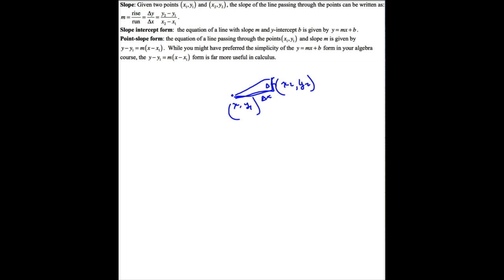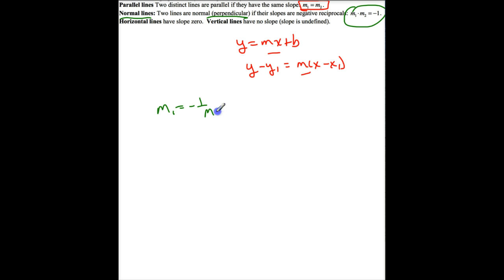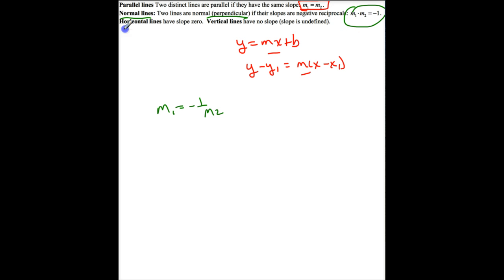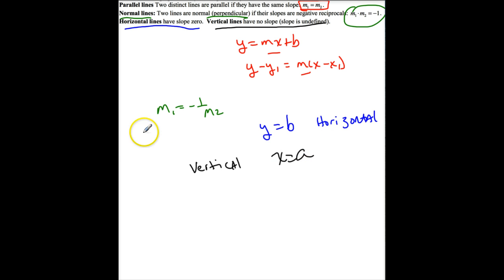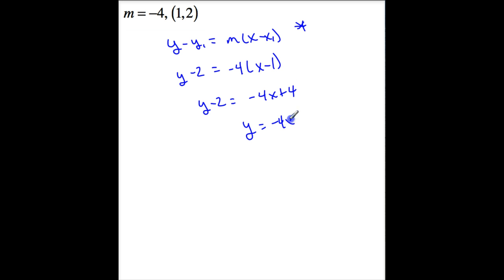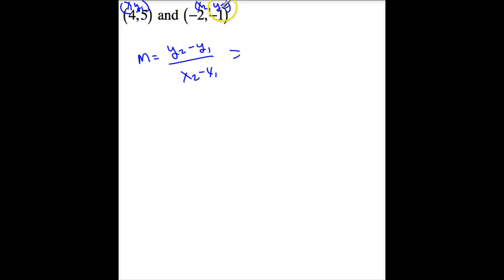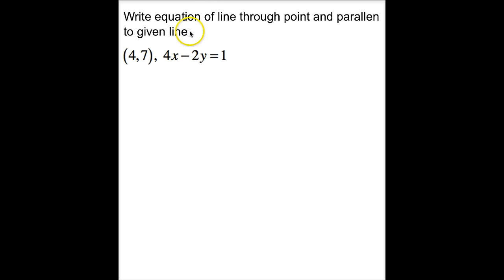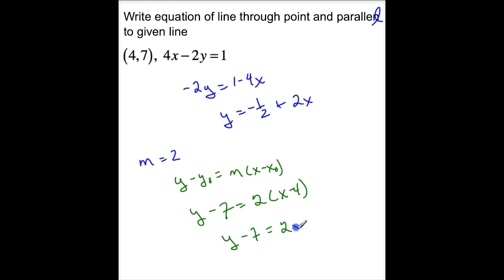RU Ready for Calculus G. Linear Functions